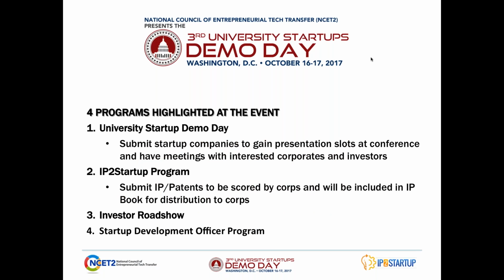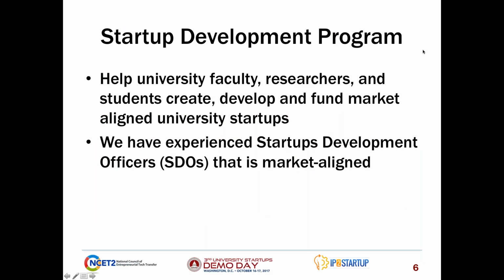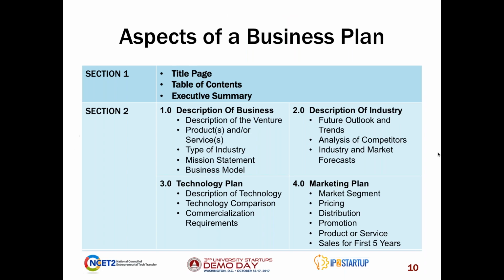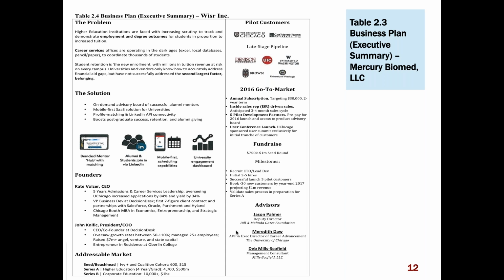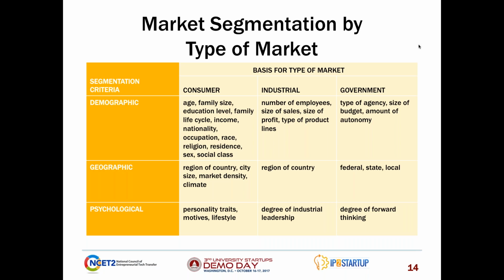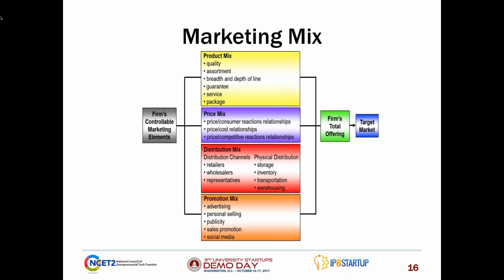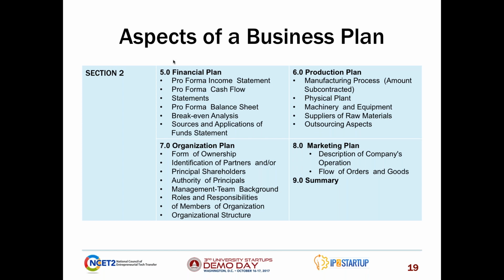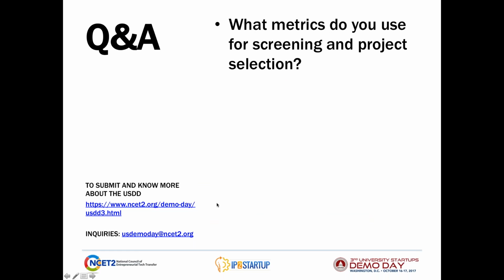How to Create A Business Plan: University Startup Development Webinar Series